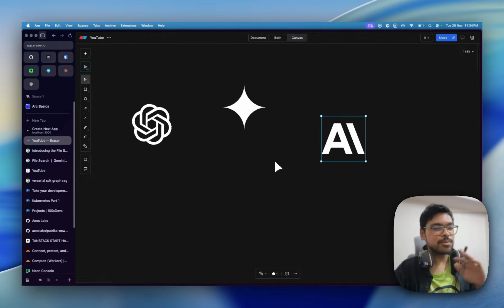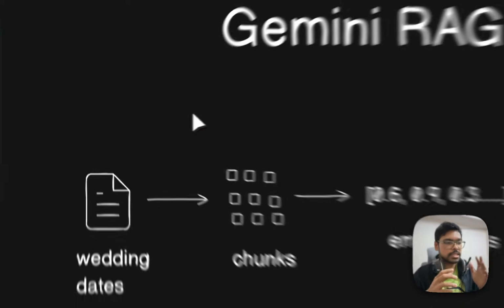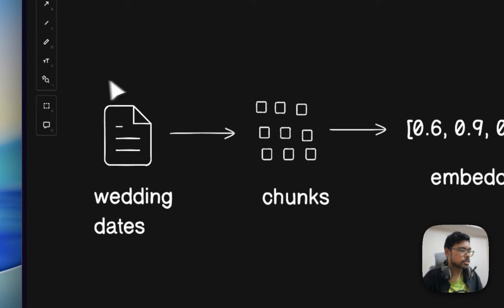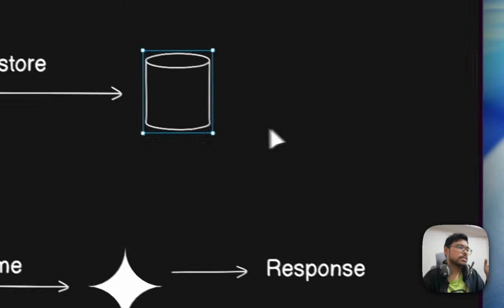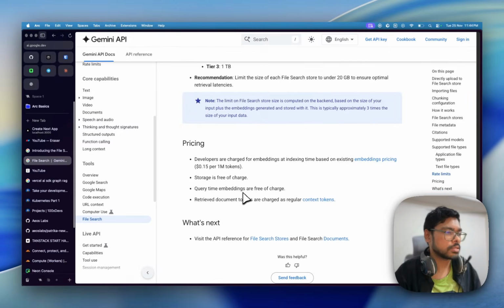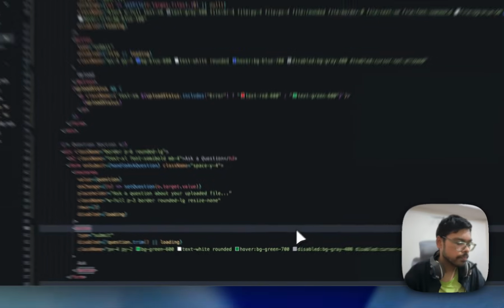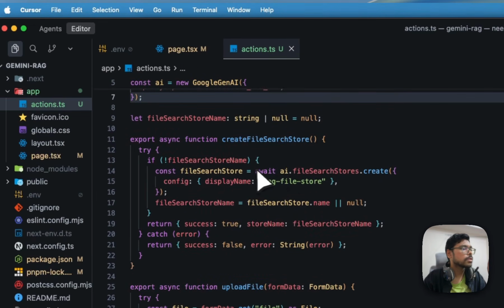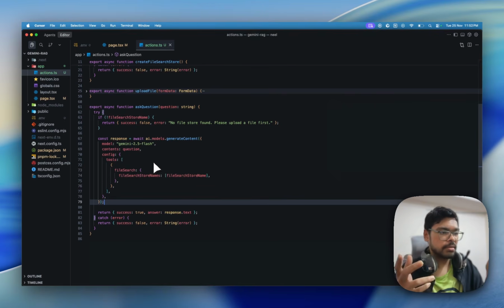Gemini's New File Search Tool Makes RAG Super Easy (NextJS Implementation) 🔥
The AI wars are heating up with OpenAI, Anthropic, and Google dropping models back-to-back, but Google just released something that'll blow your mind. Say goodbye to chunking, embeddings, vector databases, and all that complicated RAG setup you used to struggle with! Gemini's new File Search Tool completely simplifies retrieval-augmented generation - just upload your PDF and start querying, that's it. In this video, I'll break down how traditional RAG works (so you appreciate the magic even more), then show you live code where you can build a working RAG system in minutes, not hours. I built a real demo that searches through resumes, answers questions, and it's all done with just a few lines of code using Gemini API and Next.js server actions. Whether you're a developer tired of complex pipelines or just curious about the latest AI tools, this is the easiest way to add intelligent document search to your apps. Full code repo linked below - let's dive in!